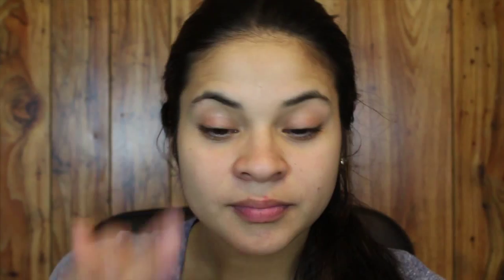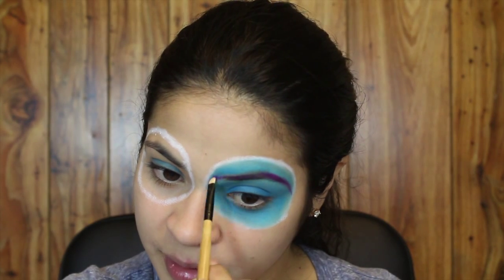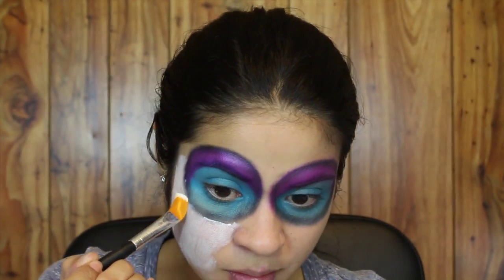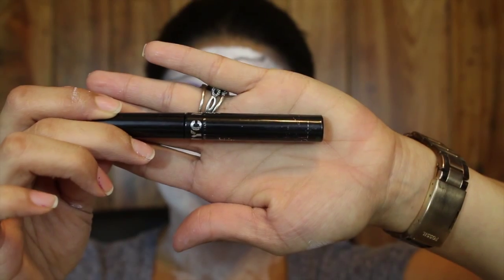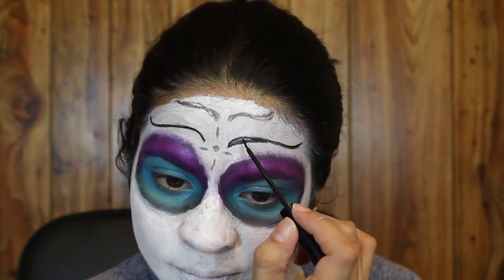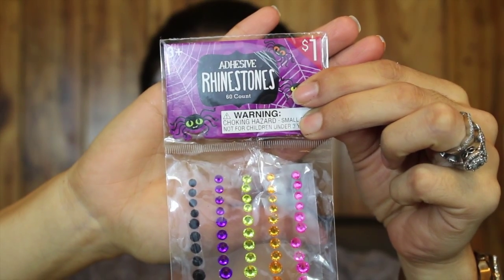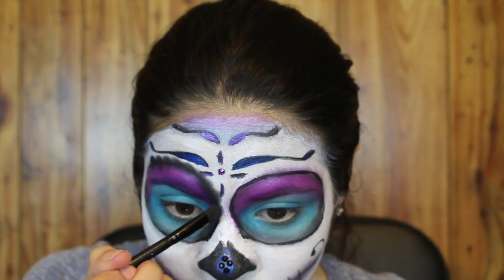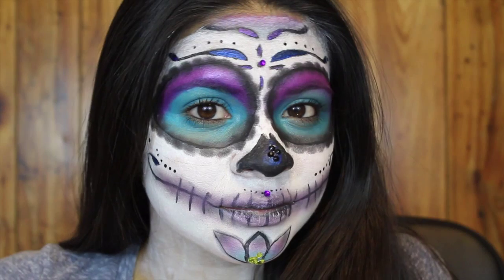Halloween Sugar Skull Tutorial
Hey guys today's video is another Halloween video, this time I did a sugar skull, at least my take on it lol. See you later.

Makeup:
Lorac behind the scenes primer
Tarte BB tinted treatment primer- light
Wet n Wild Fantasy Makers- 12736 Snow queen (blue and fuchsia)
Coastal Scents shimmer palette- blue, fuchsia, black
White cream makeup from Target $1
N.Y.C. liquid eyeliner- black
Anastasia Beverly Hills covet waterproof eyeliner- noir
NYX studio liquid liner- extreme blue, extreme purple
NARS long wear eyeliner- viaveneto
Adhesive Rhinestones from Target $1

Brushes:
Sigma E25
Sigma E35
Paint brush
E.L.F. concealer brush
Anastasia Beverly Hills duo brush